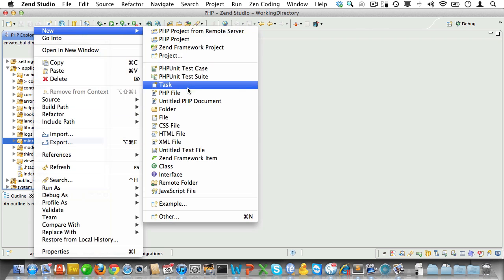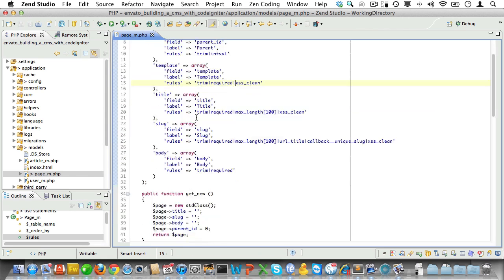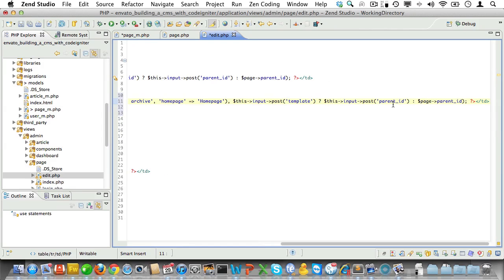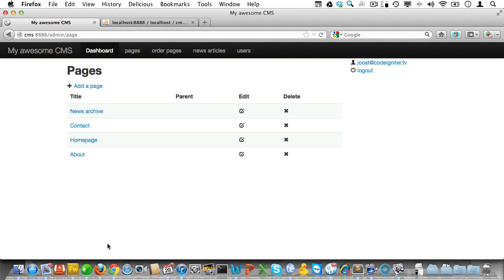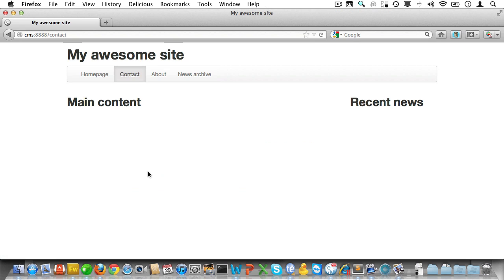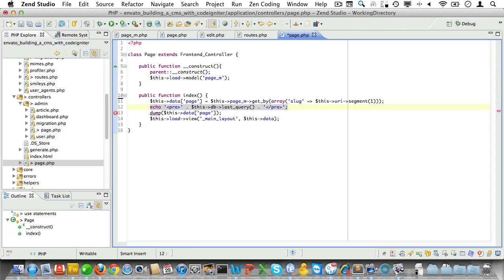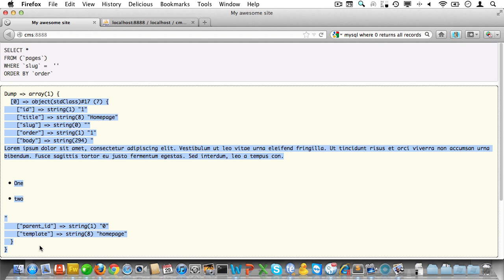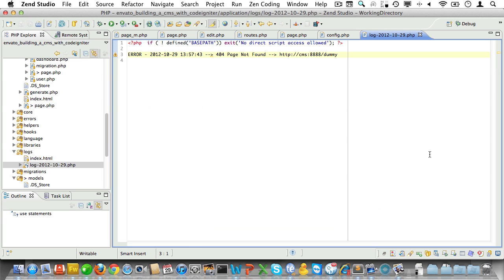17 adding templates to pages